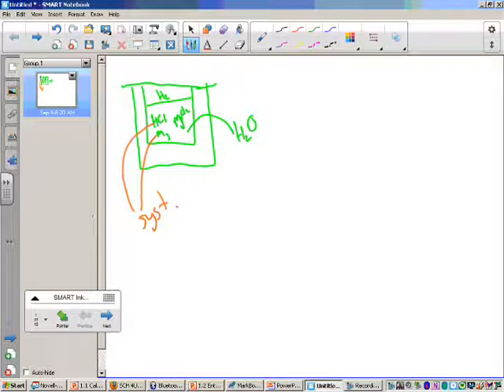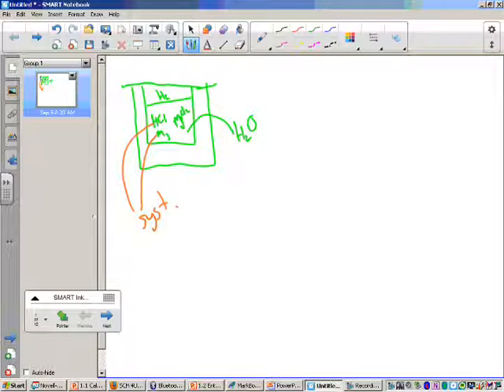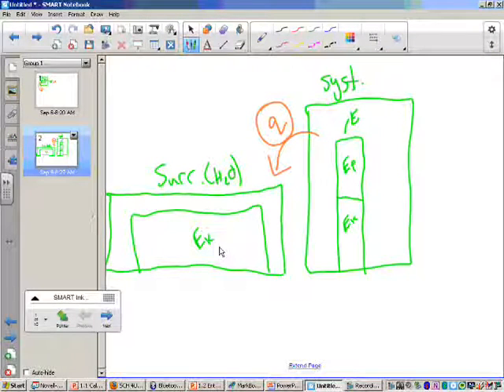SCH4U U1 2.1 System Vs Surroundings Flip